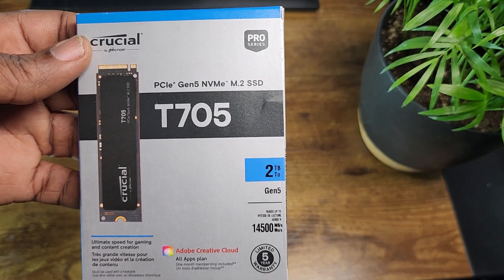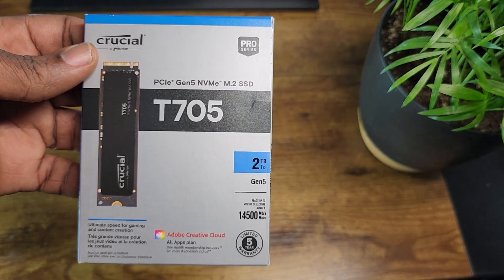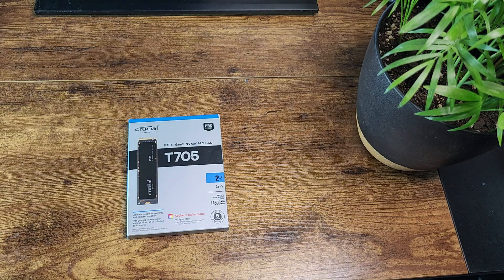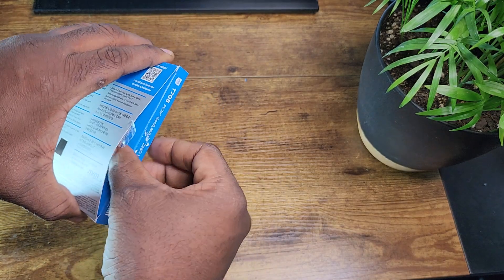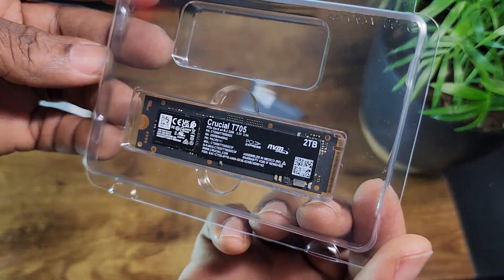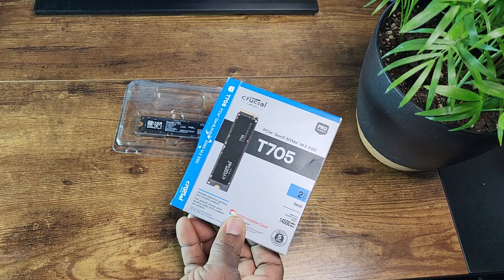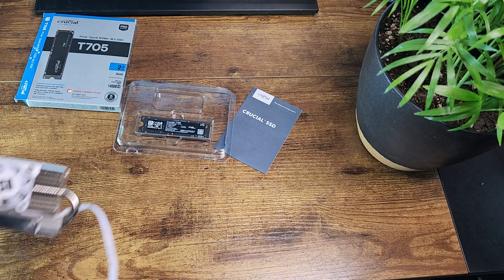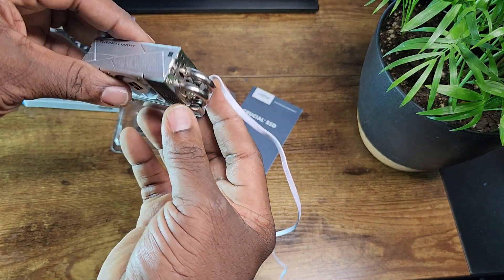Crucial T705 Gen 5 NVMe SSD Unboxing & Cooler Setup | AI Workload Upgrade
In this video, I’m unboxing the Crucial T705 PCIe Gen 5 NVMe M.2 SSD (2TB) — the drive I’m upgrading to so I can run 70B Mistral AI models faster and more efficiently.

I’ll walk you through what’s in the box, share my first impressions, and show the Thermalright Active NVMe cooler I’ll be pairing with it to handle the heat this beast generates under heavy AI workloads.

Perfect for content creators, AI enthusiasts, and PC builders who need extreme performance from their storage.

Timestamps:
0:00 – Intro
0:11 – Why I’m upgrading to the T705
0:26 – Box tour (front & back)
0:41 – Unboxing contents
0:52 – First look at the drive
1:14 – Introducing the Thermalright cooler
1:25 – Final thoughts & wrap-up

Crucial T705 Specs (2TB):

PCIe Gen 5 NVMe M.2

Up to 14,500 MB/s read speed

Perfect for AI workloads, gaming, and heavy data tasks

Follow for more PC builds, AI hardware upgrades, and real-world testing.